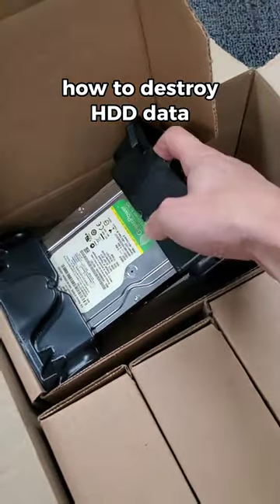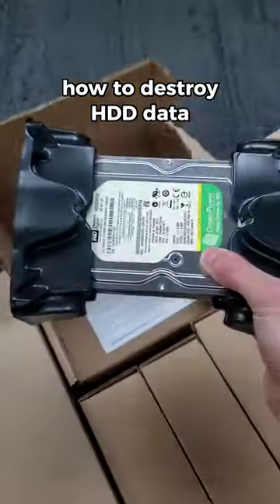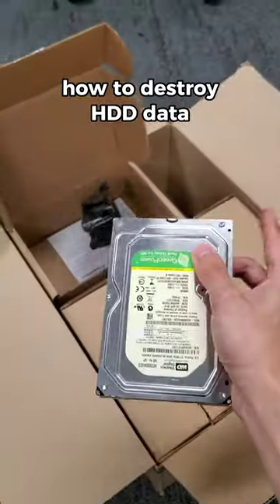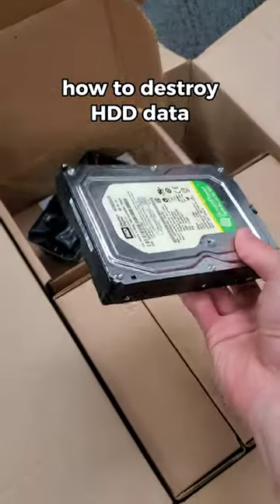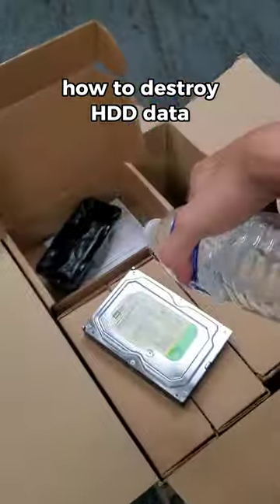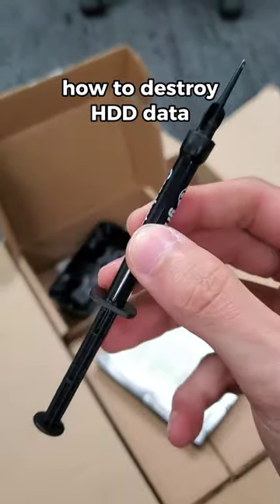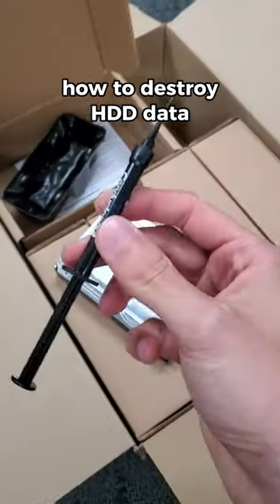what's the best way to destroy a HDD?